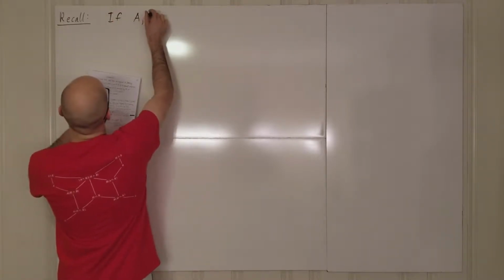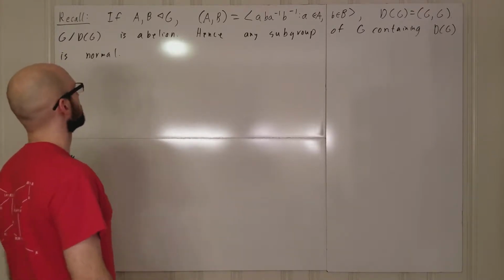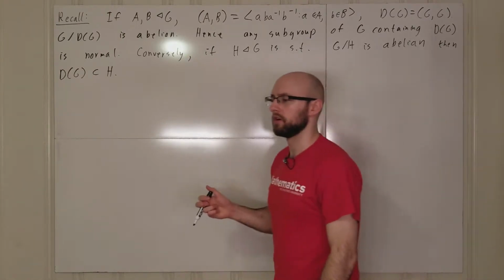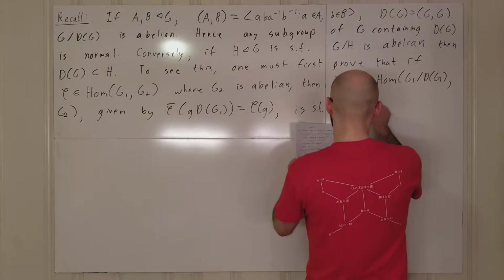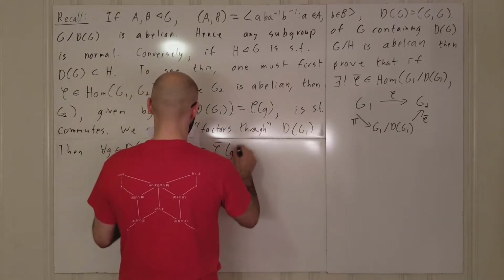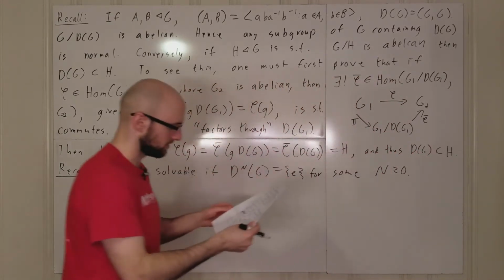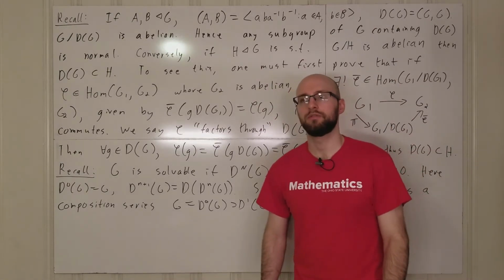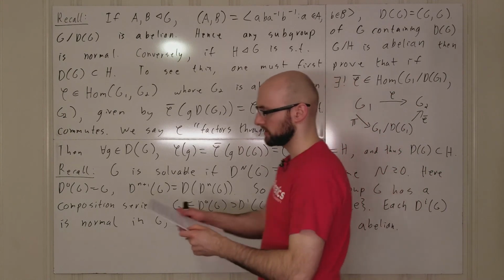Group Lecture 11.1: Solvable Groups Continued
Part 1 of lecture 11 from my group theory lecture playlist. Topics discussed include solvable groups.